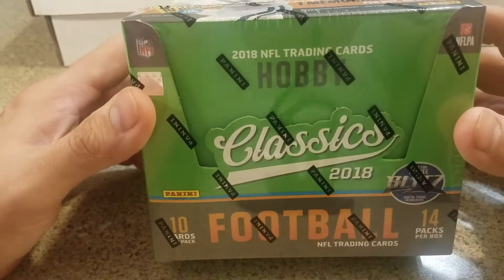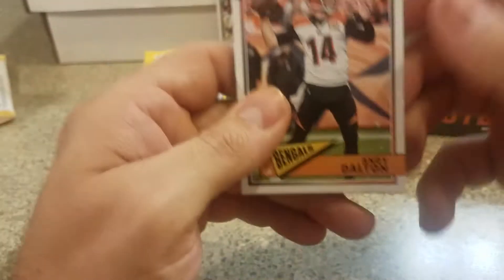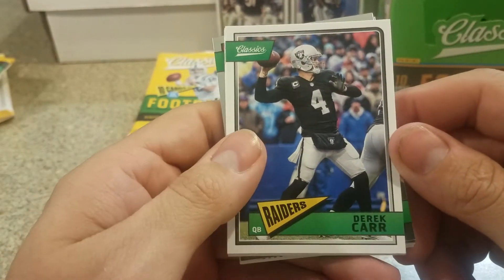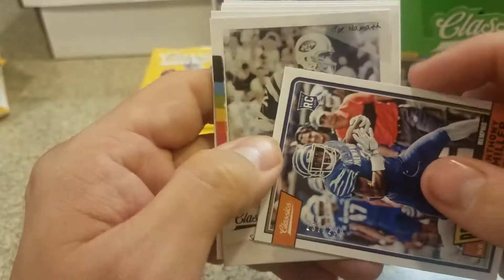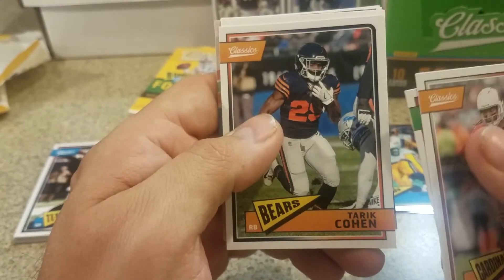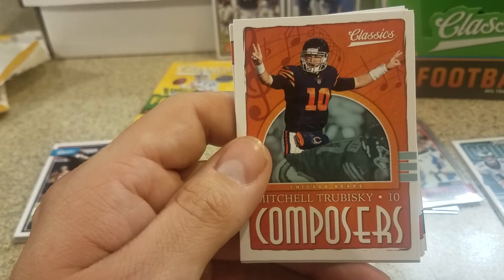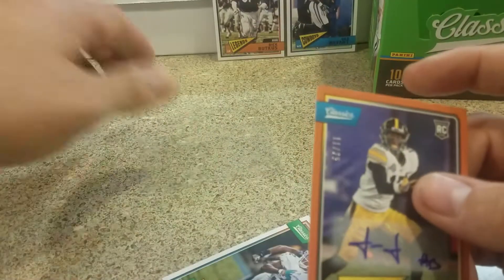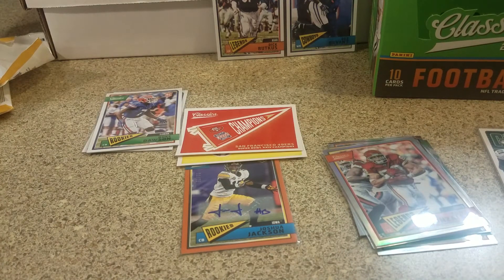2018 Panini Classics Hobby Box~SSP Rookie Auto!!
Great box tons of short print cards